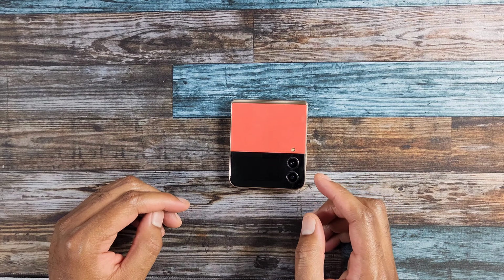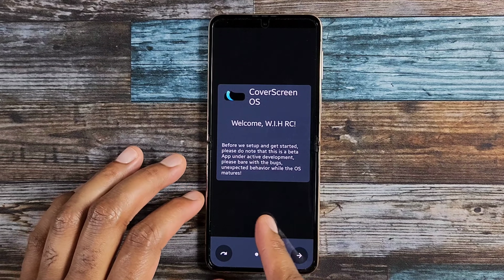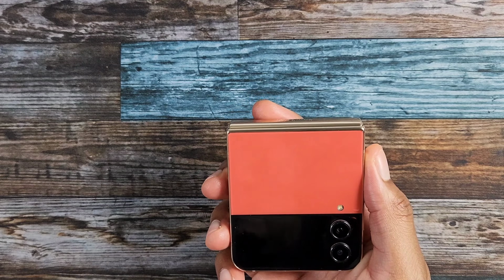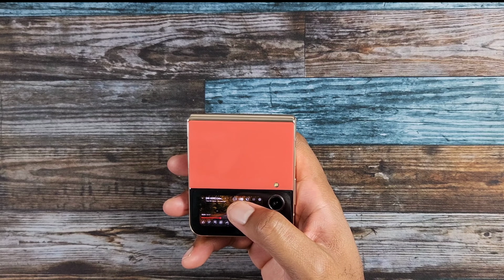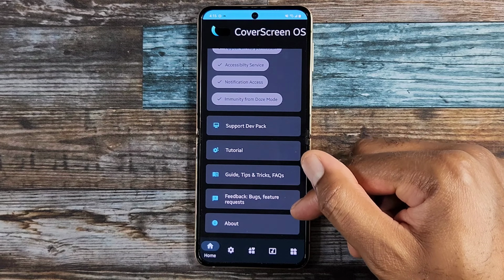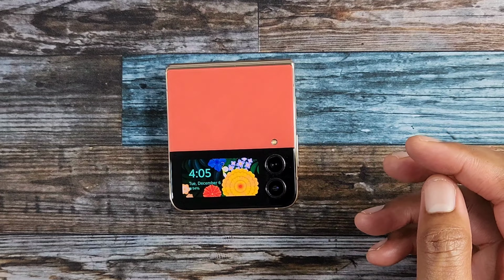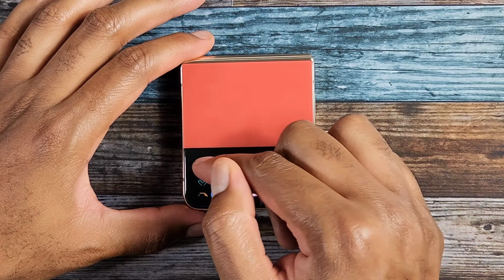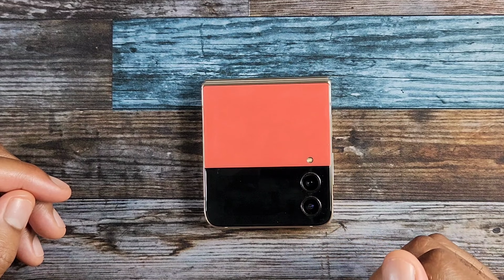Galaxy Z Flip 3 & 4: How to use Apps on your Coverscreen!!!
The Coverscreen on the Galaxy Z Flip 3 and 4 provides some useful basic functionality but what if it could do more? Much more? In this video, I'll show you how to take the functionality of the CoverScreen and take it to the next level with an app called CoverScreen OS.